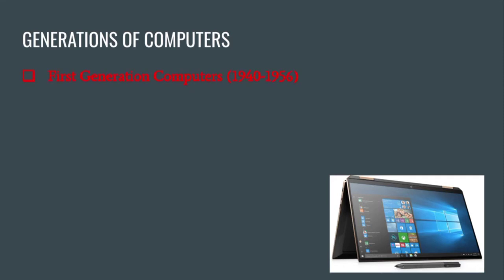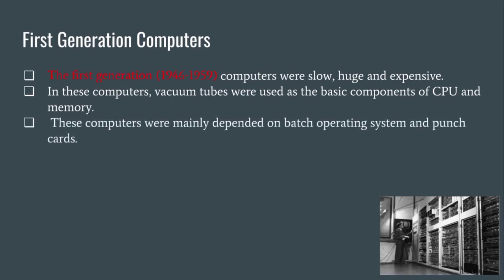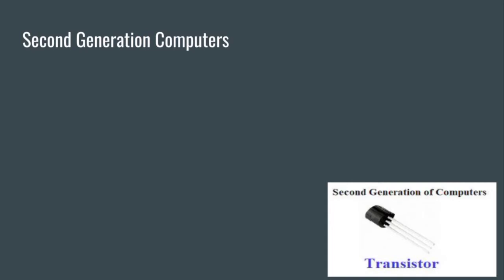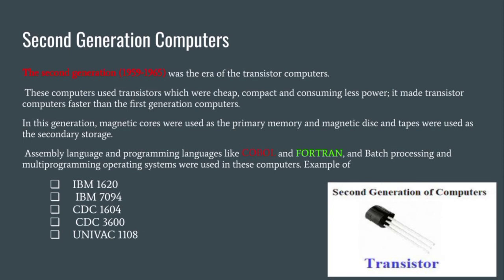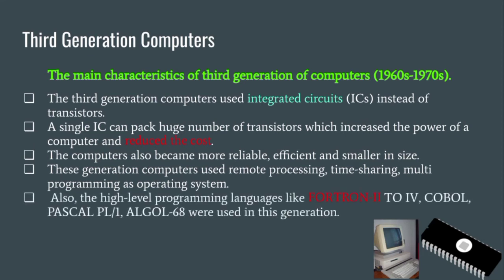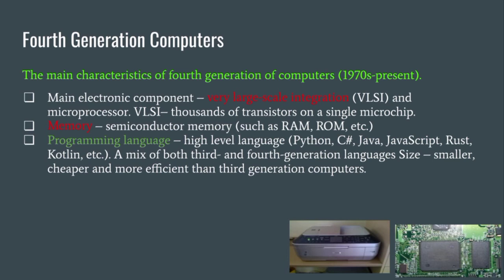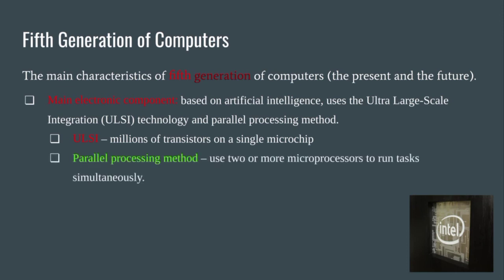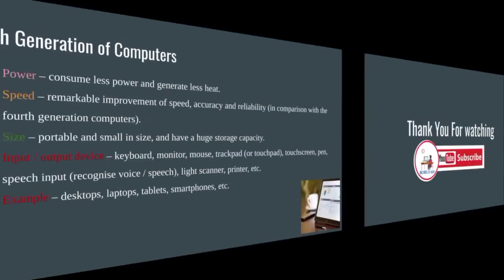Generation of Computers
The first generation (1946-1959) computers were slow, huge and expensive.
In these computers, vacuum tubes were used as the basic components of CPU and memory.
 These computers were mainly depended on batch operating system and punch cards.
 Magnetic tape and paper tape were used as output and input devices in this generation;
 Example of FGC
ENIAC ( Electronic Numerical Integrator and Computer)
 EDVAC ( Electronic Discrete Variable Automatic Computer)
UNIVACI( Universal Automatic Computer)
 IBM-701 IBM-650
The second generation (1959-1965) was the era of the transistor computers.
 These computers used transistors which were cheap, compact and consuming less power; it made transistor computers faster than the first generation computers.
In this generation, magnetic cores were used as the primary memory and magnetic disc and tapes were used as the secondary storage.
 Assembly language and programming languages like COBOL and FORTRAN, and Batch processing and multiprogramming operating systems were used in these computers. Example of
IBM 1620
 IBM 7094
CDC 1604
 CDC 3600
UNIVAC 1108
The main characteristics of third generation of computers (1960s-1970s).
The third generation computers used integrated circuits (ICs) instead of transistors.
A single IC can pack huge number of transistors which increased the power of a computer and reduced the cost.
The computers also became more reliable, efficient and smaller in size.
These generation computers used remote processing, time-sharing, multi programming as operating system.
 Also, the high-level programming languages like
FORTRON-II TO IV,
COBOL,
PASCAL PL/1,
 ALGOL-68
were used in this generation.
Size – smaller,Speed, Input/Output Devices
The main characteristics of fourth generation of computers (1970s-present).
Main electronic component – very large-scale integration (VLSI) and microprocessor. VLSI– thousands of transistors on a single microchip.
Memory – semiconductor memory (such as RAM, ROM, etc.)
Programming language – high level language (Python, C#, Java, JavaScript, Rust, Kotlin, etc.). A mix of both third- and fourth-generation languages Size – smaller, cheaper and more efficient than third generation computers.
Speed – improvement of speed, accuracy, and reliability (in comparison with the third generation computers).
DEC 10,
STAR 1000,
PDP 11 ,
CRAY-1(Super Computer),
 CRAY-X-MP(Super Computer)
The main characteristics of fifth generation of computers (the present and the future).
Main electronic component: based on artificial intelligence, uses the Ultra Large-Scale Integration (ULSI) technology and parallel processing method.
ULSI – millions of transistors on a single microchip
Parallel processing method – use two or more microprocessors to run tasks simultaneously.
Language – understand natural language (human language).